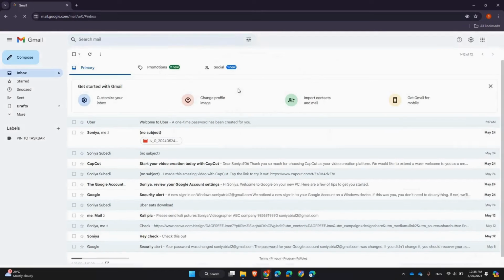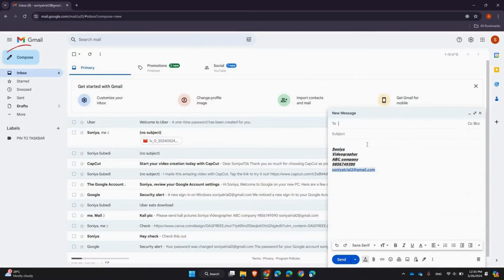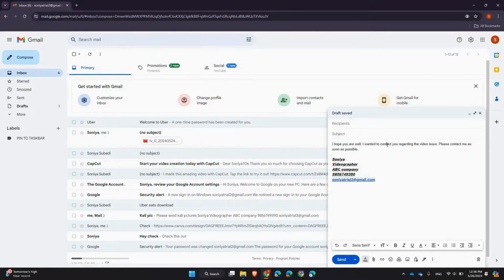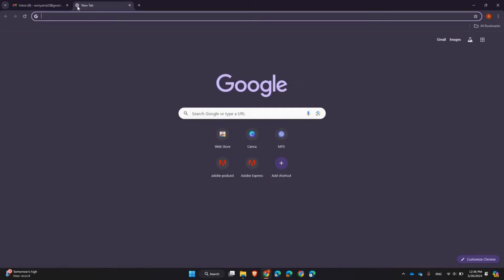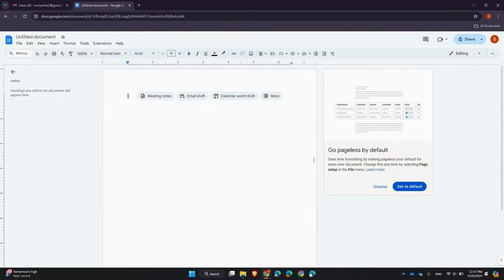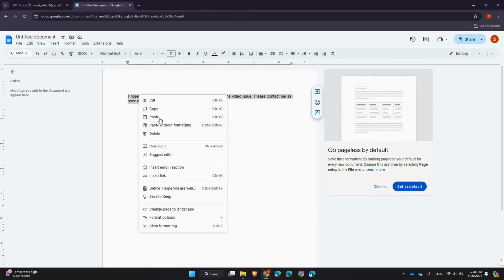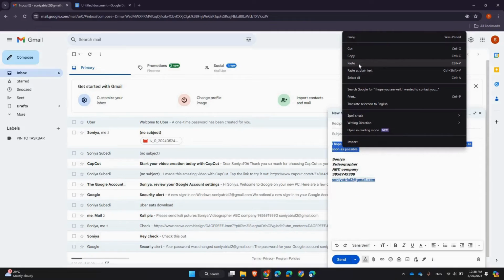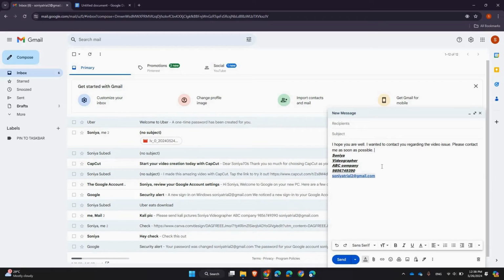How to Justify Text in Gmail 2024?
Frustrated with uneven email formatting in Gmail? This video reveals a surprising fact: Gmail doesn't actually offer text justification! But fear not! We'll explore alternative formatting options like left, center, and right alignment to achieve a more polished look for your emails. Plus, we'll discuss some workarounds and best practices for keeping your email content clear and professional. Watch now and say goodbye to formatting woes in Gmail!